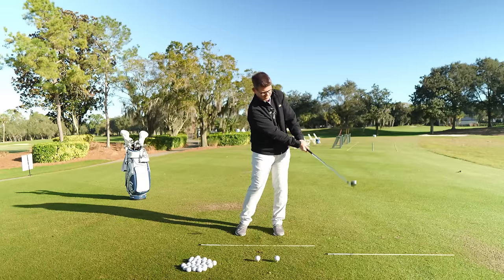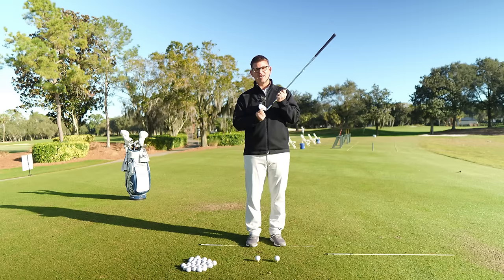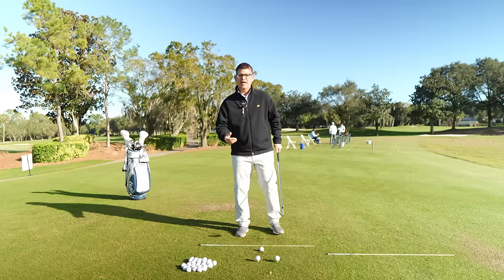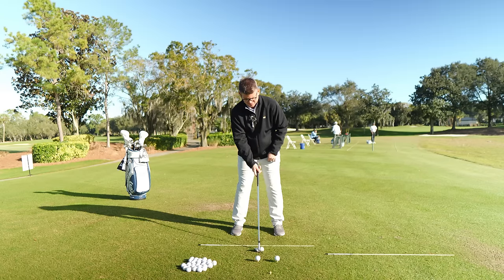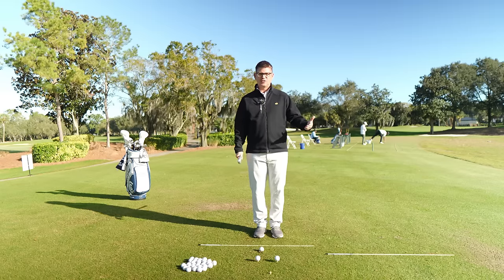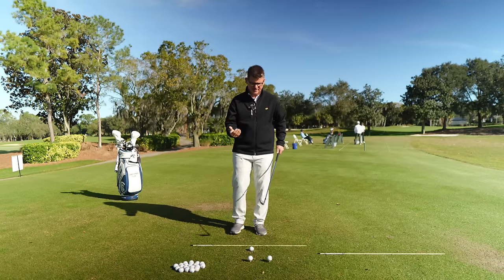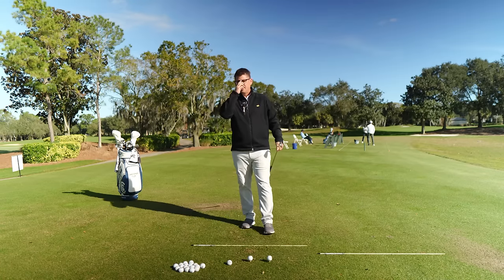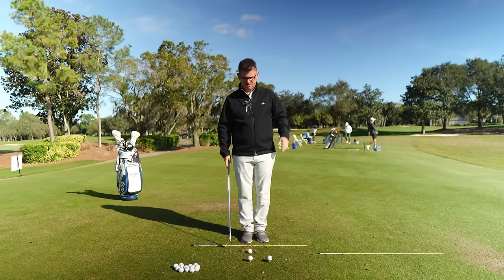Build the Perfect Golf Release Step by Step | The Adaptive Release Pattern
Now is the time to start building more control and speed into your golf game by learning the perfect release of the golf club. In this video, Chris Tyler will show you how to lay down the foundation for the rest of your golfing life.

Timestamps:
0:00 Intro
2:45 Look at the golf swing differently
4:22 Delivery and impact position and ball position
9:40 Low point visual
10:35 The drill
16:02 Important final thoughts

Serious Golfers. Serious Instruction For YOU.
Adaptive Release Patterns Coming Soon.